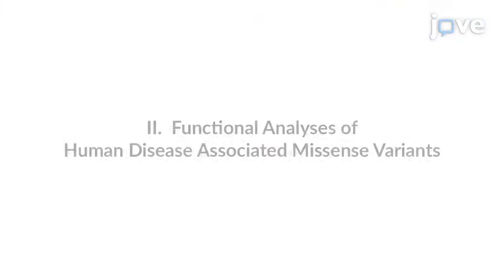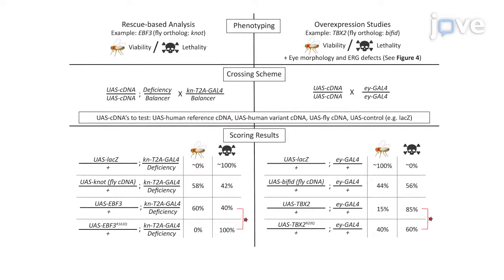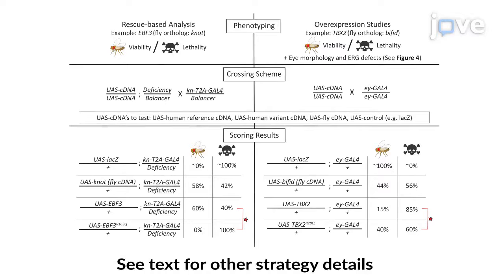Functional Study: Disease-Associated Rare Human Variants-Drosophila-Preview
In Vivo Functional Study of Disease-associated Rare Human Variants Using Drosophila -  a 2 minute Preview of the Experimental Protocol

J.  Michael Harnish, Samantha  L. Deal, Hsiao-Tuan Chao, Michael  F. Wangler, Shinya Yamamoto
Baylor College of Medicine, Department of Molecular and Human Genetics; Baylor College of Medicine, Program in Developmental Biology; Baylor College of Medicine, Department of Pediatrics, Section of Neurology and Developmental Neuroscience; Texas Children's Hospital, Jan and Dan Duncan Neurological Research Institute; Baylor College of Medicine, Department of Neuroscience;

The goal of this protocol is to outline the design and performance of in vivo experiments in Drosophila melanogaster to assess the functional consequences of rare gene variants associated with human diseases.